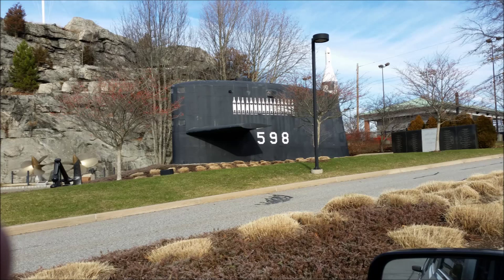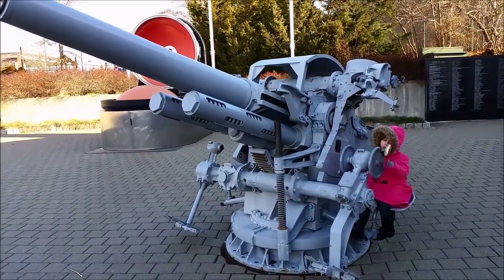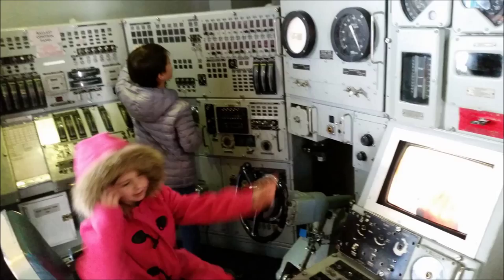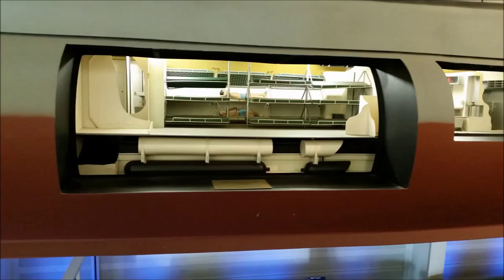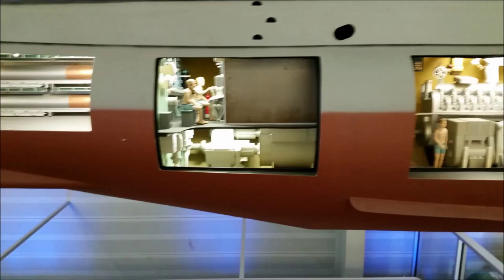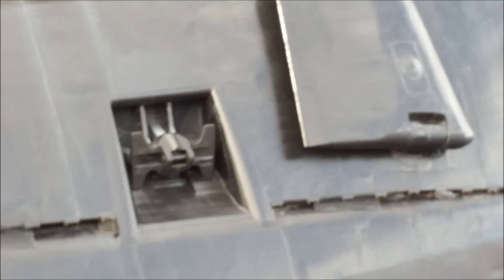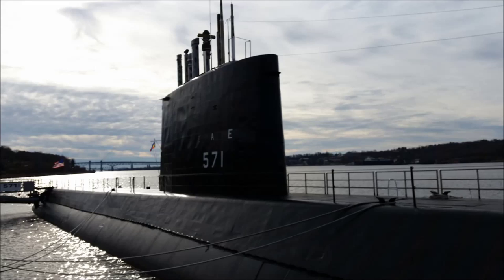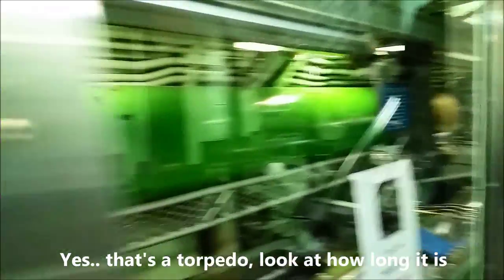USS Nautilus Tour